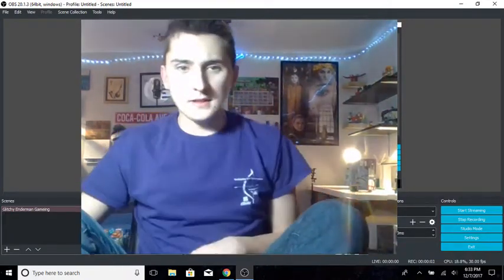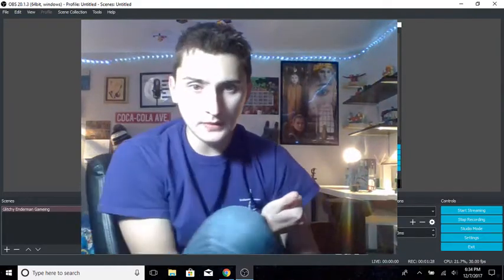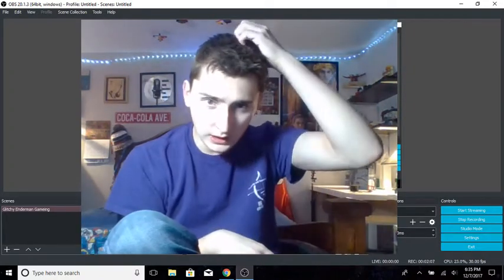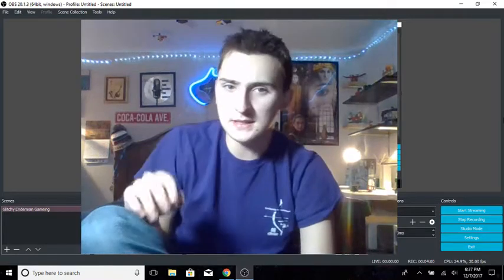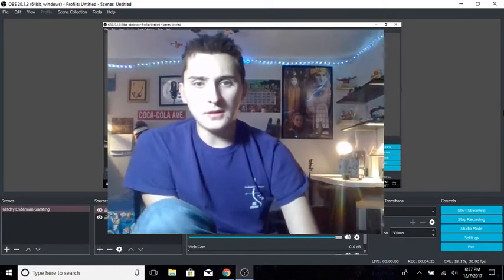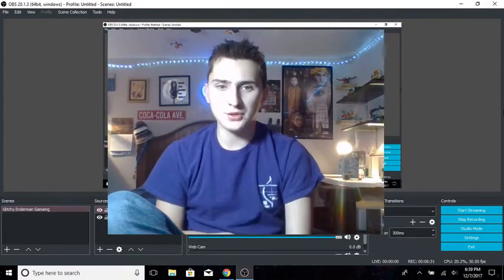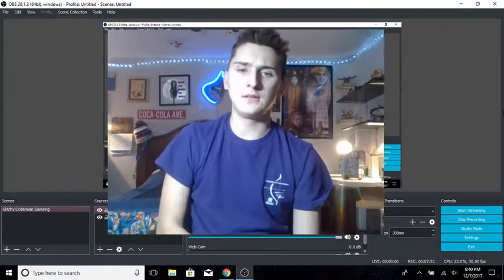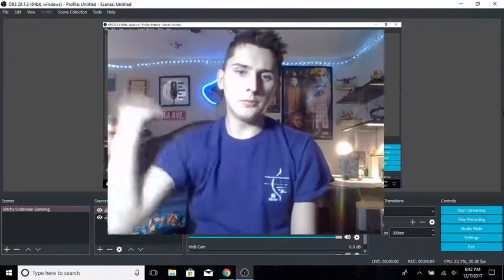Update On PC And More (PC is back and running)